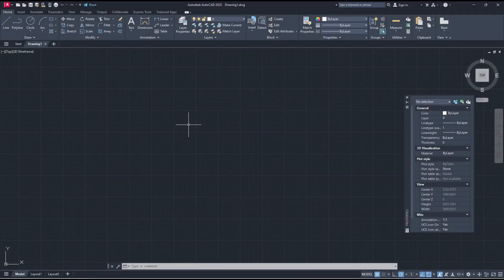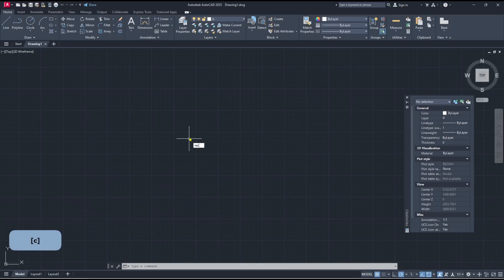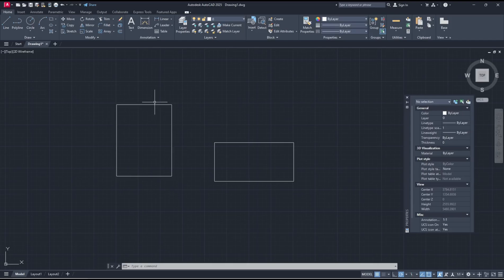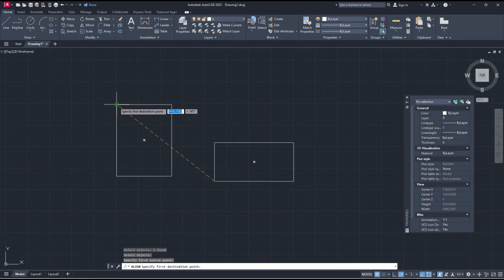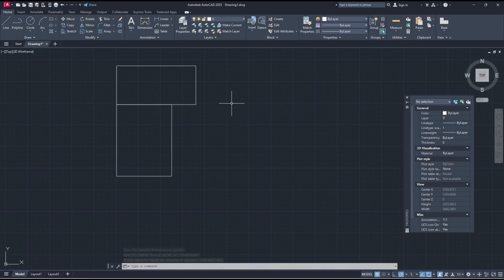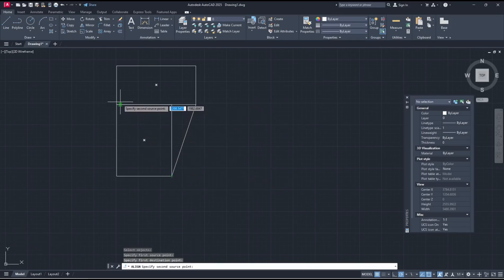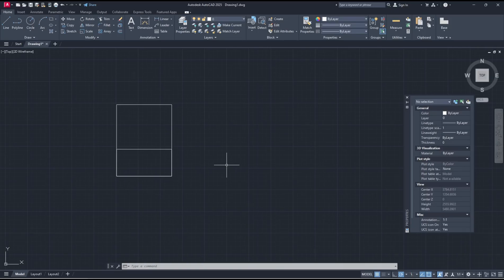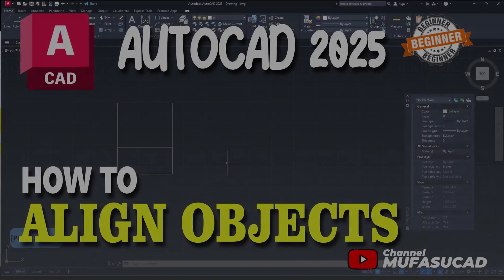AutoCAD 2025 How To Align Objects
Learn how to align objects in AutoCAD 2025 with easy step-by-step instructions. Improve your drafting and design skills with this helpful guide for beginners and advanced users.